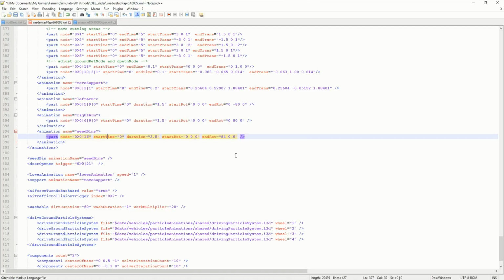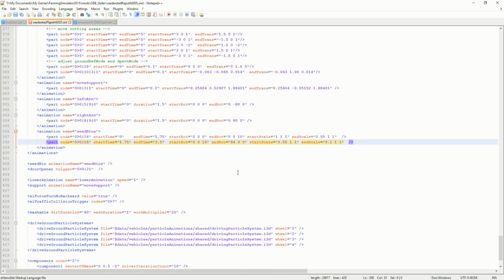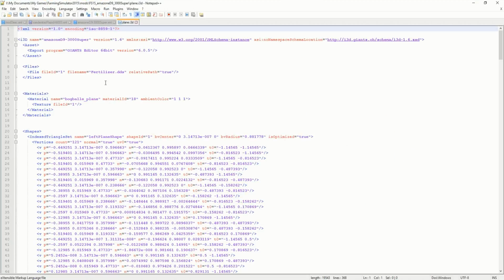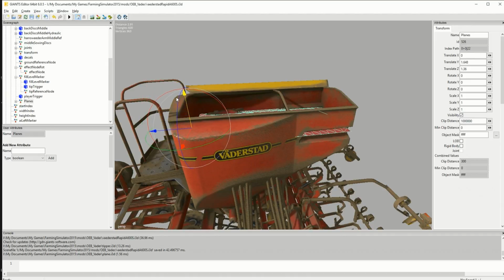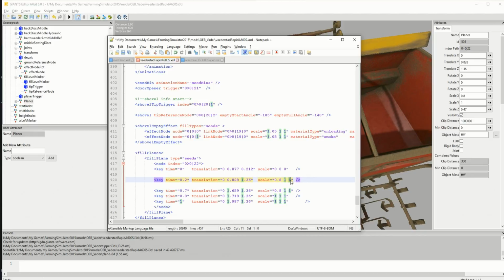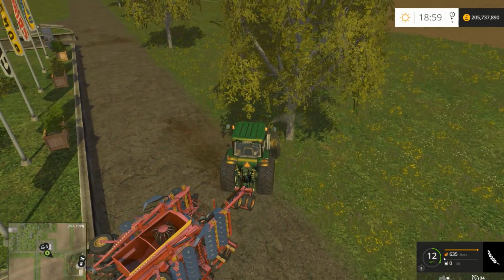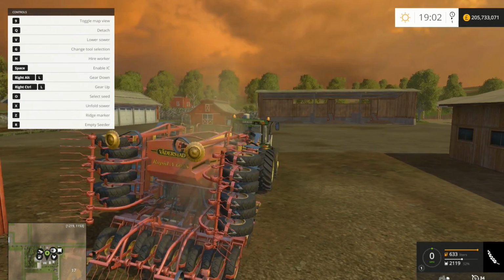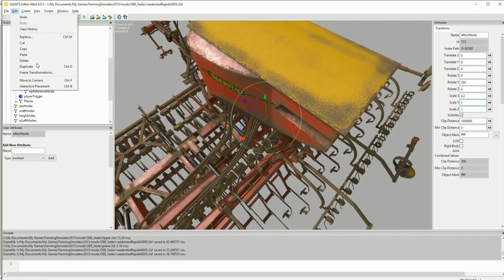Monday Modding 29 - Vaderstad Part3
Hi guys and welcome to Monday Modding. This series is all about what goes where and how to do this and that in the small corner of the world in which i mod :) Enjoy!

In this mini series i prepare the vaderstad rapid for use in the lets play